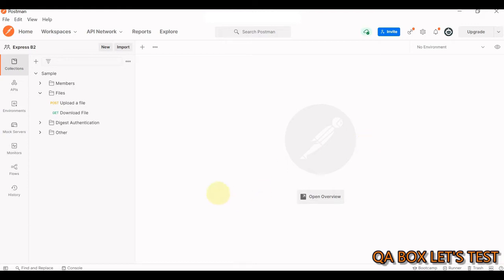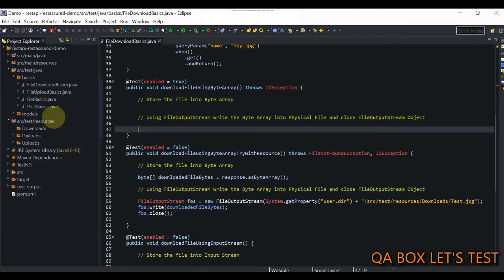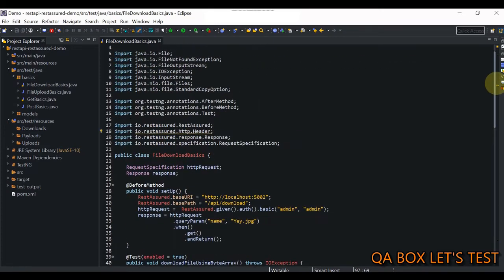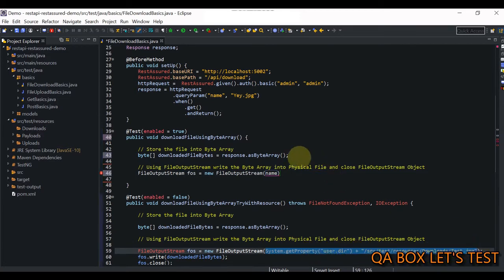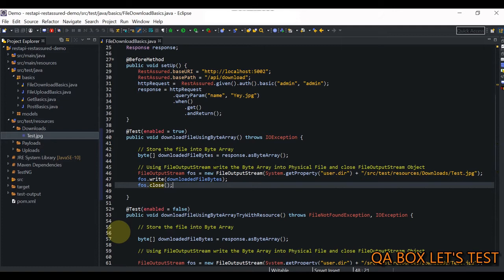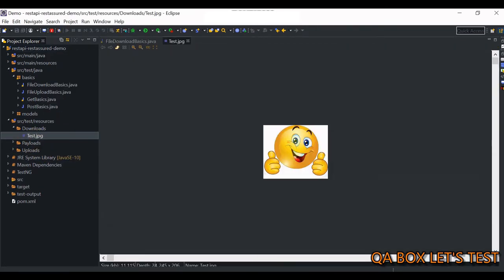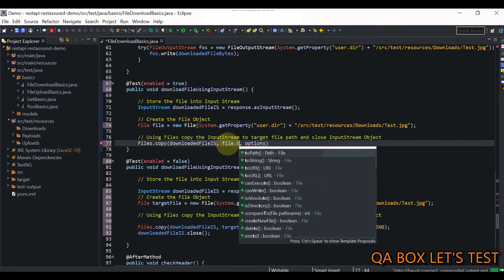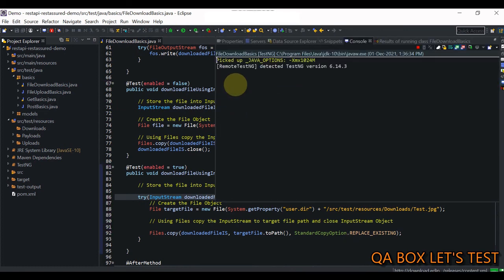Part 10 - Rest Assured - GET Request - File Download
In this video I've shown how can we download a file over Rest API using Rest Assured.

Now from Testing stand perspective, As you might already know, we use streams to work with files in JAVA, so the approach would be to covert the response into Binary Stream and then output the same to a physical file. So, What is a Stream? A Stream is an ordered sequences of bytes.  Now from that stream there are various ways we can write data to a physical file. In this video we would make use of ByteArray, InputStream, FileOutputStream and Files APIS provided by Java.

Rest API Setup (Sample Rest API developed for practice purpose) - GitHub